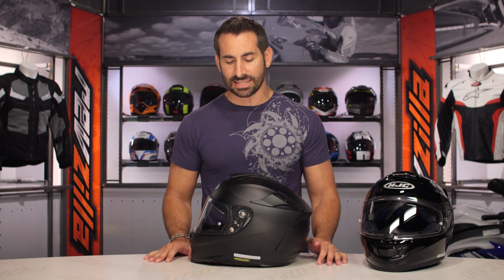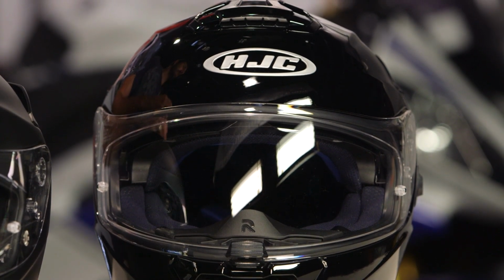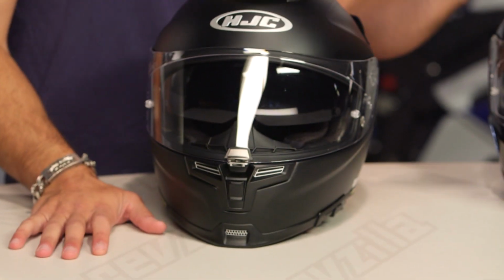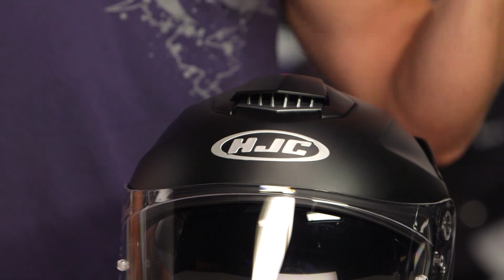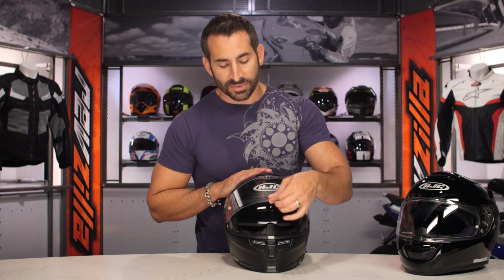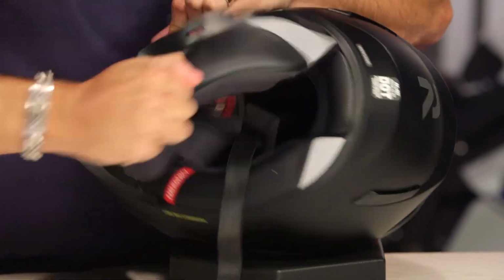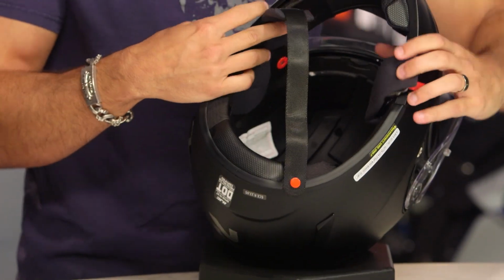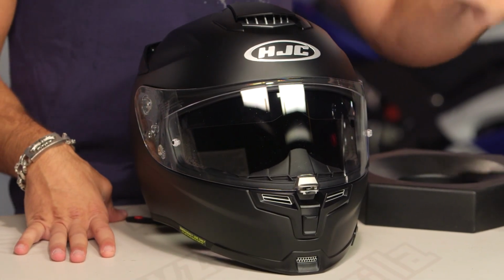HJC RPHA 70 ST Helmet Review at Revzilla.com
HJC RPHA 70 ST Helmet Review

Looking for race helmet performance with touring helmet comfort? HJC’s RPHA 70 ST has you covered. P.I.M. Plus technology creates a sturdy shell of carbon fiber and carbon-glass hybrid for superior protection. Ample venting, an internal sunshield, and the anti-fog compatible faceshield keep your ride on the enjoyable side. HJC’s Multi-Cool interior pulls double duty with both wicking and antibacterial abilities. Additional features include a rear vent switch, HJC’s RapidFire shield replacement system, and DOT/ECE approval.